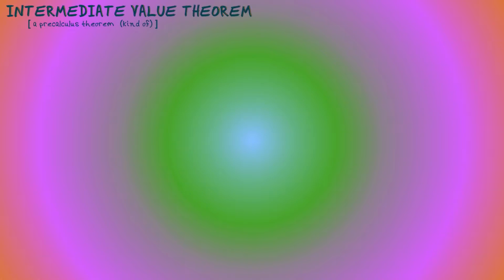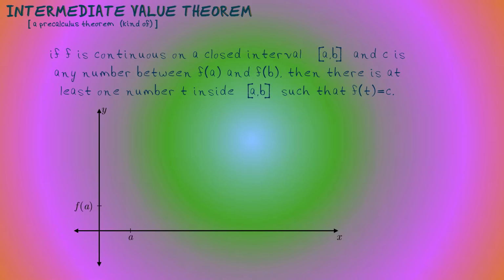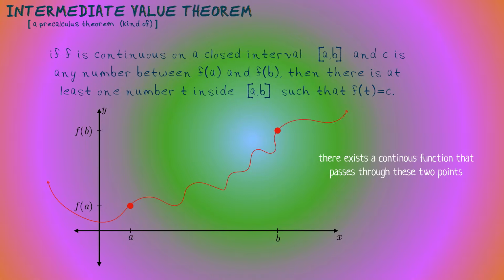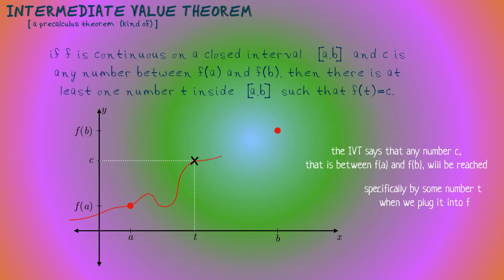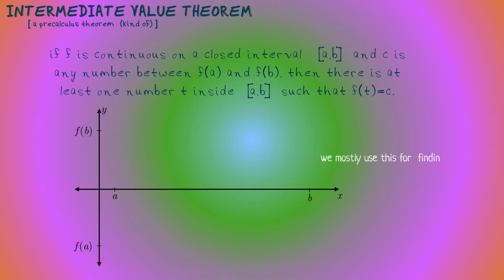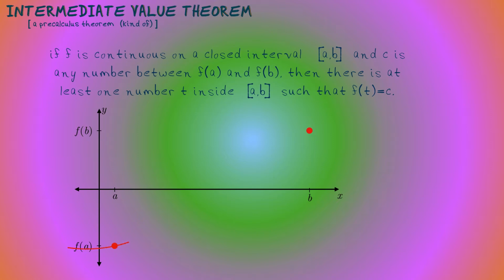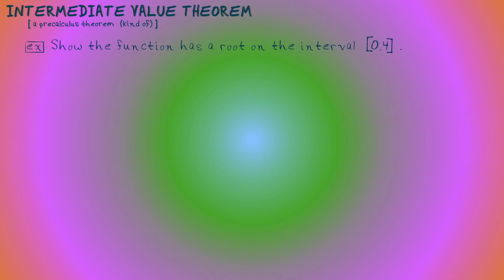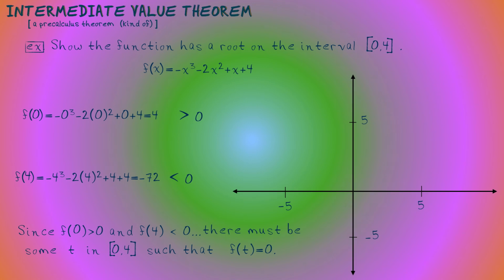Intermediate Value Theorem (Calc I,+)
Brief Explanation of the Intermediate Value Theorem (IVT)